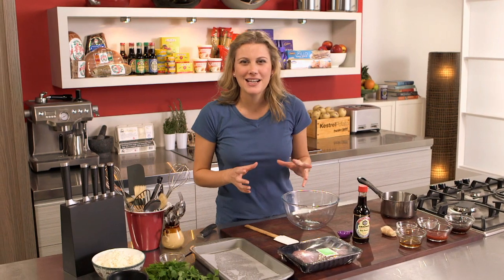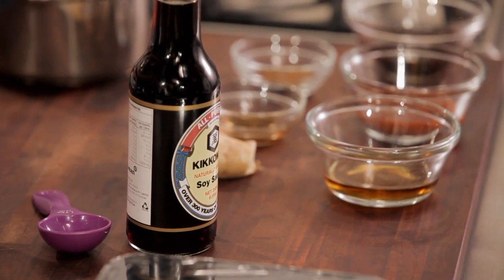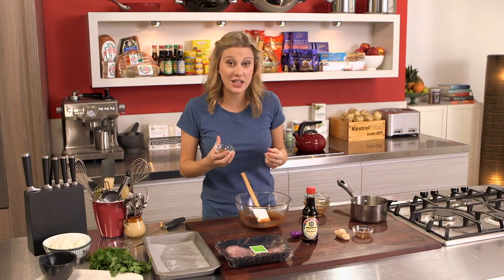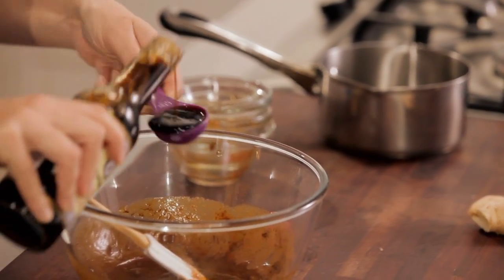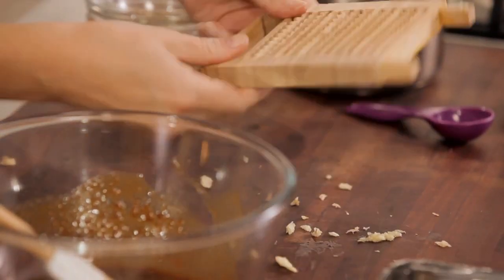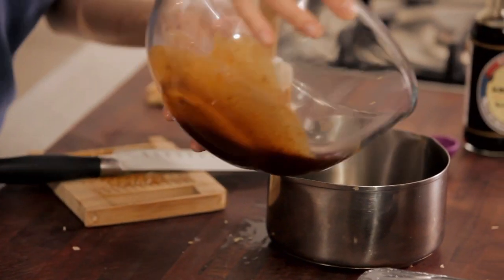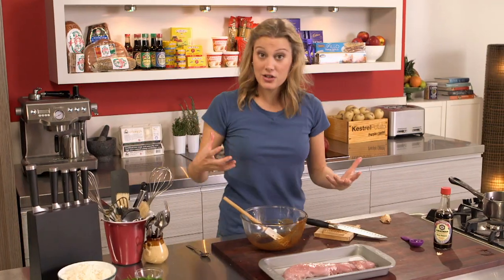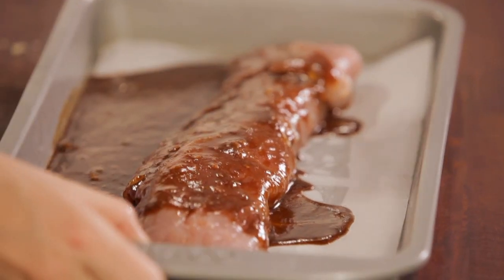Tasty Char Sui Pork Fillet cooked by Everyday Gourmet Chef Justine Schofield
This delicious Char Sui Pork Fillet dish cooked with Murray Valley Pork is great for the whole family. With a mix of spices and complimented by rice or Chinese green vegetables, this meal will impress even the fussiest of food critics.